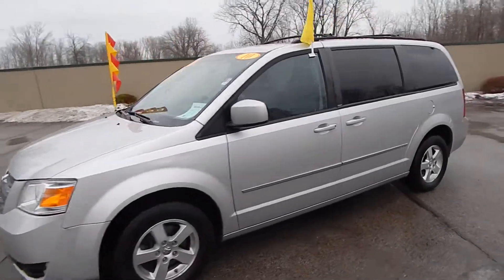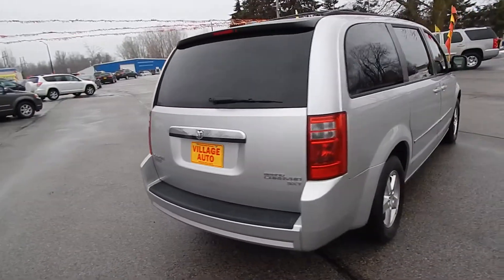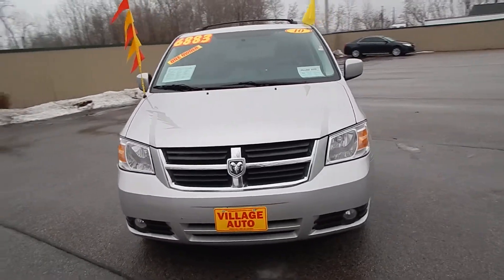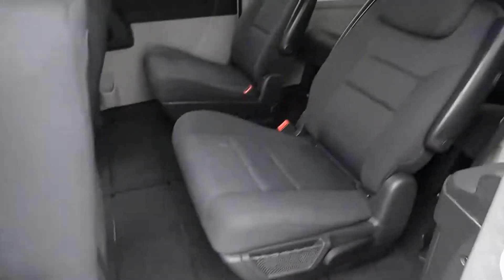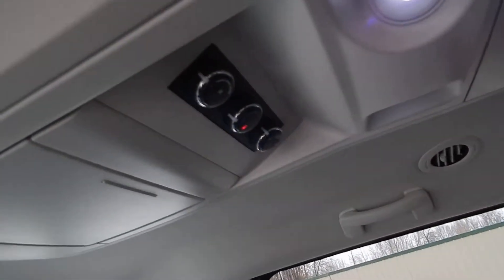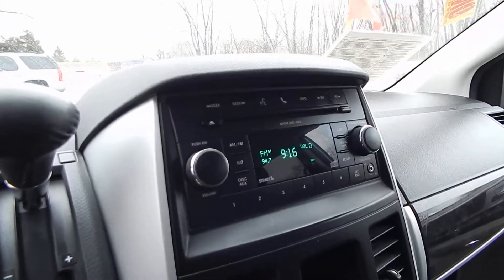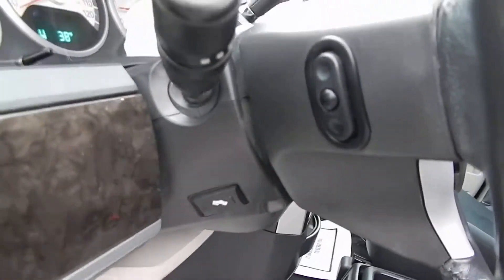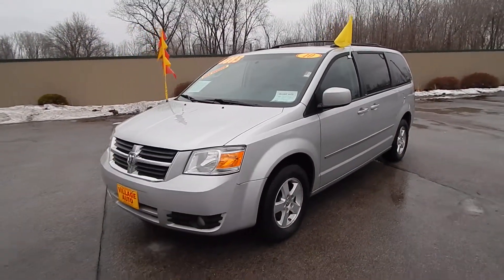2010 Dodge Grand Caravan SXT #1217068 Village Auto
2010 Dodge Grand Caravan SXT

Description:
Gorgeous Local One Owner Van!! Full power options!! Power driver's seat!! Dual power sliding doors!! Power rear lift gate!! Steering wheel audio controls!! Auxiliary stereo input!! Stow N Go rear seats!! Rear A/C and Heat!! Alloy wheels!! Privacy glass!! Luggage rack!! Great value on a very clean Dodge Grand Caravan SXT!! In business for over 25 years, Village Auto is dedicated to providing our customers with vehicles that are both affordable and dependable. This, along with our focus on customer service, has allowed us to grow from one dealership to three full-service locations. Our highly trained vehicle technicians ensure each and every vehicle meet our high standards. Most vehicles include a 30-day / 1,000 mile 50/50 warranty with extended warranties available as well. We offer financing through local banks and credit unions to obtain the best available rates and terms for those who are interested.